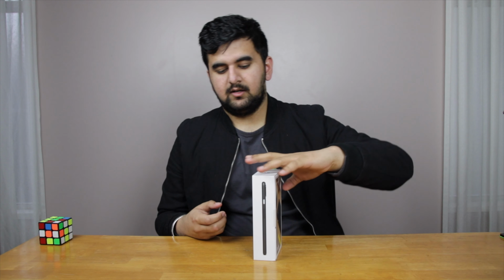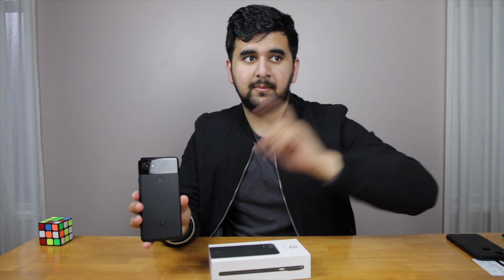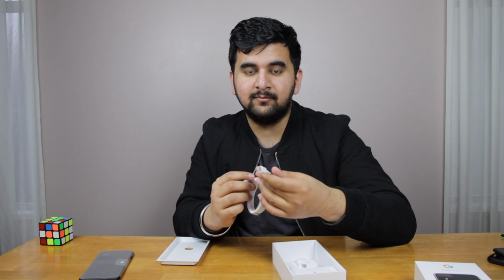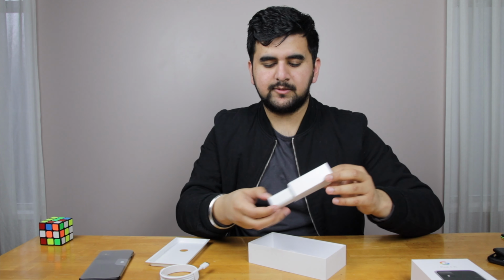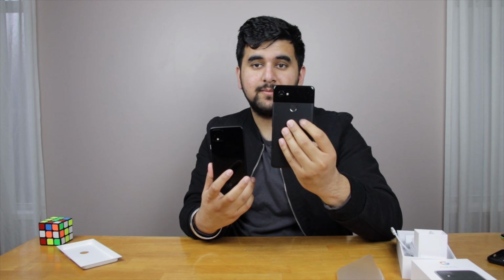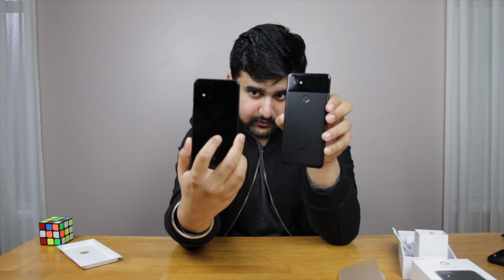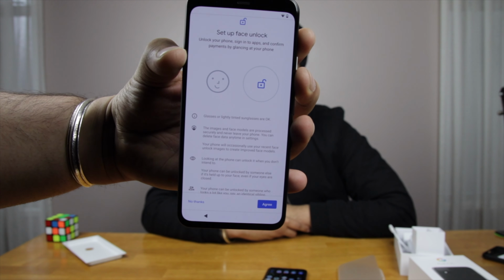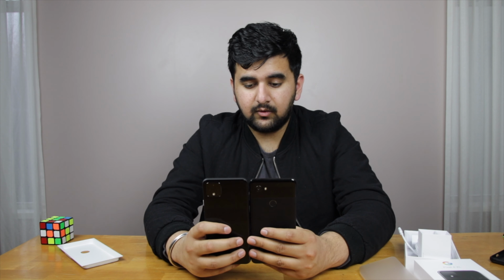Google Pixel 4XL: Trash Unboxing!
In the Fifth Episode, Our team gave Iqbal a Google Pixel 4 Xl to open just to find out it wasn't for him :(

Trash Unboxing:
Iqbal makes a come back after two years and a Parody video with his own segment Titled TRASH UNBOXING! This is where he does unboxing of products that he doesn't know much but learn along the way while shooting the video with everyone on Gearton Team.